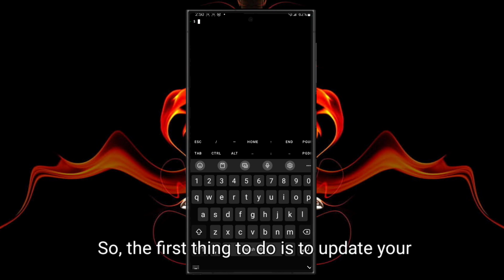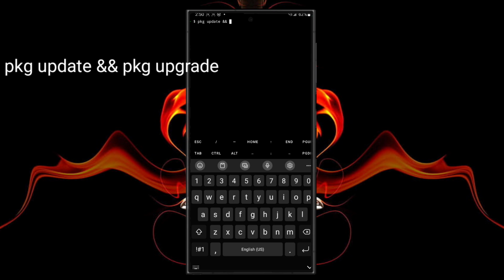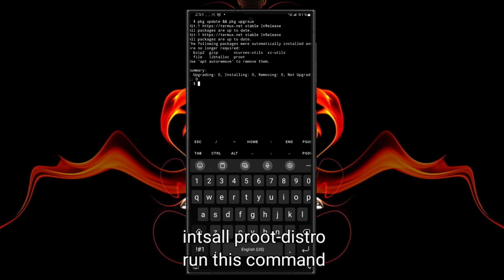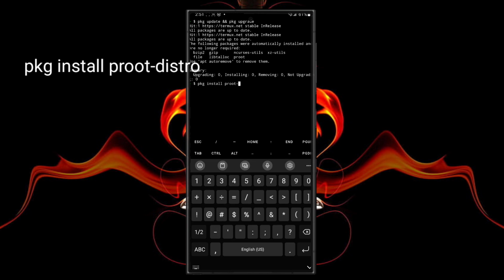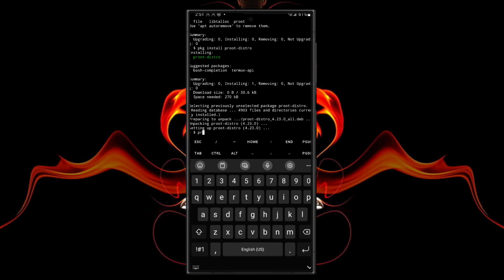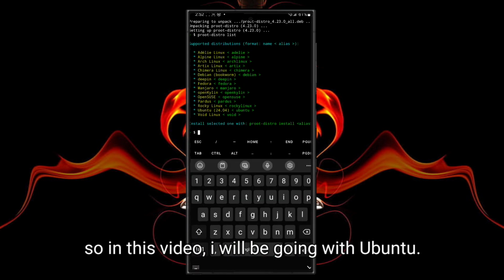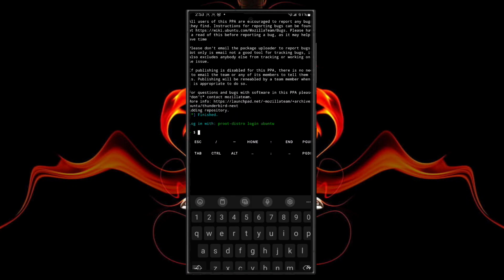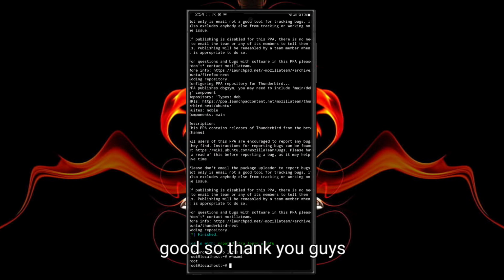Get Root Access in Termux Without Rooting Your Phone | Install Ubuntu on termux [2025]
In this video, I’ll show you how to get root access in Termux without actually rooting your Android phone. Using proot-distro, we’ll install Ubuntu in Termux and simulate a rooted environment. This is perfect for running Linux tools, installing sudo, and accessing advanced features safely.